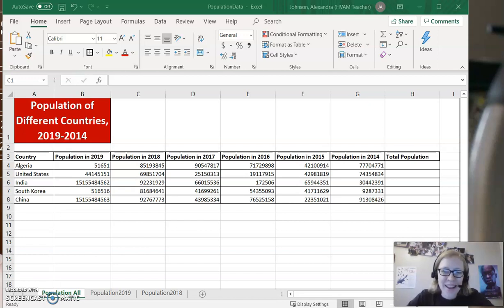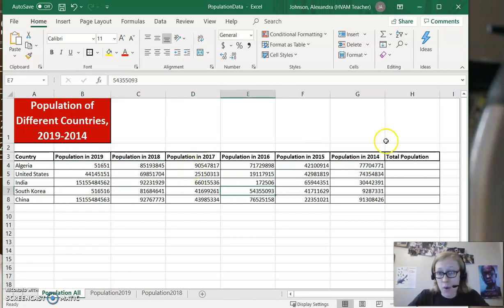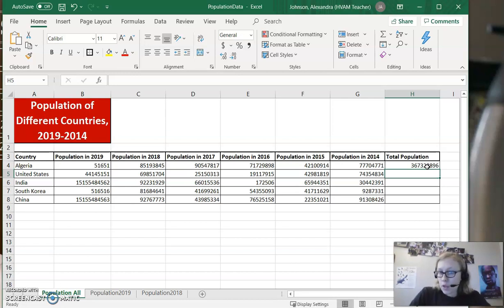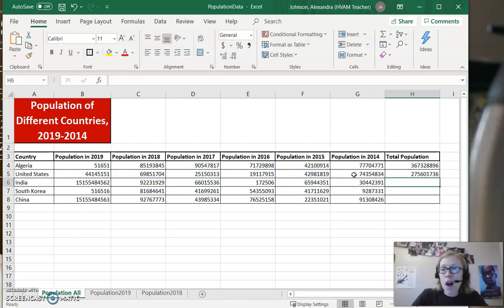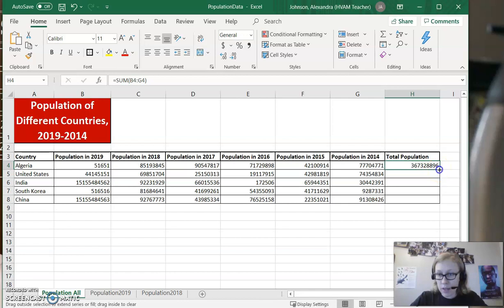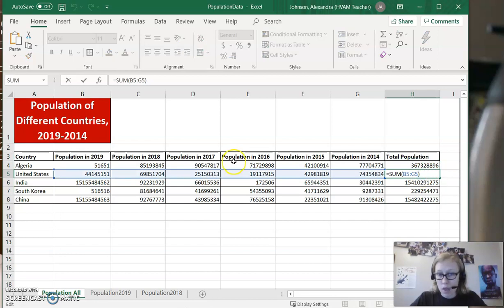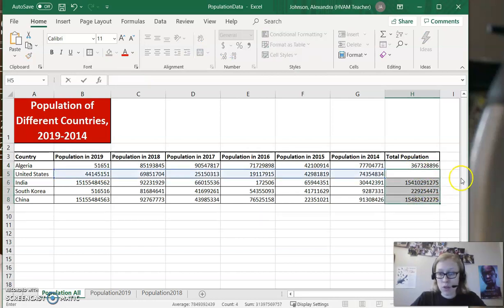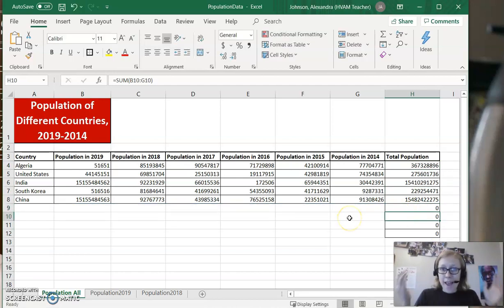Autofill Formulas in Excel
Don't want to type everything out? Use Autofill!